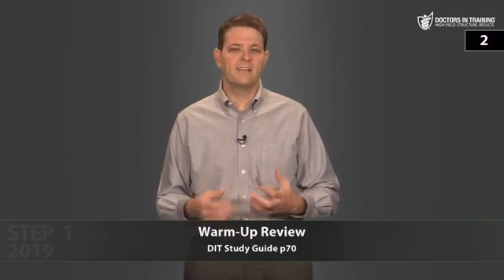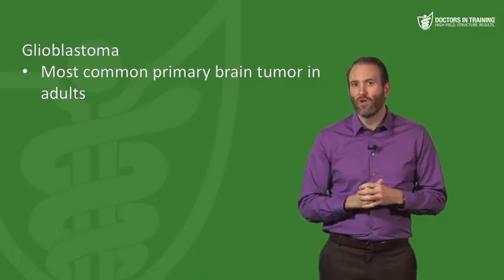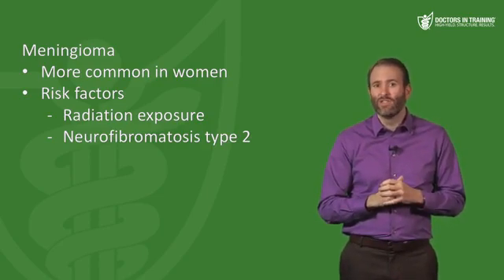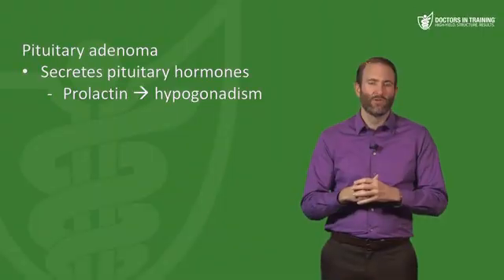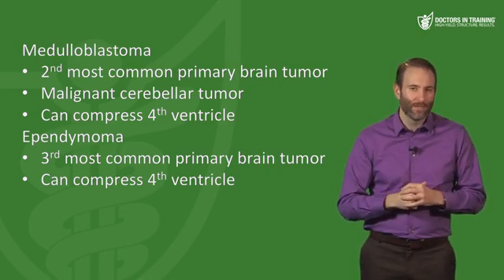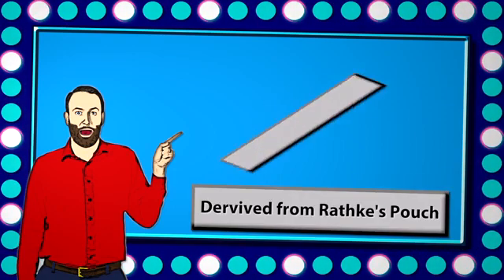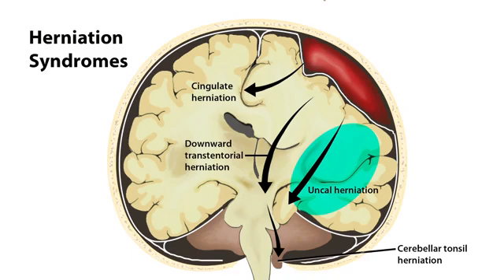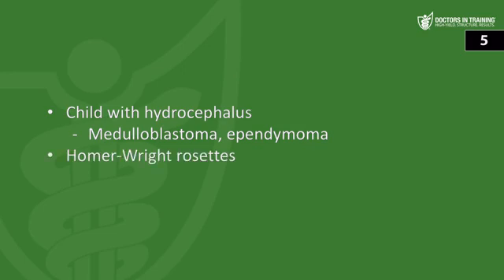2G Neuro 12 Brain Tumors